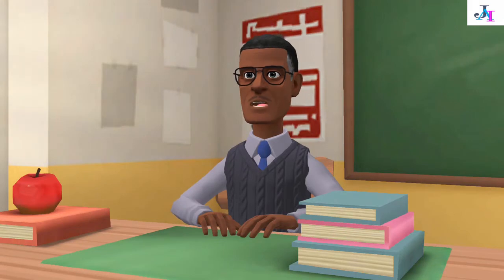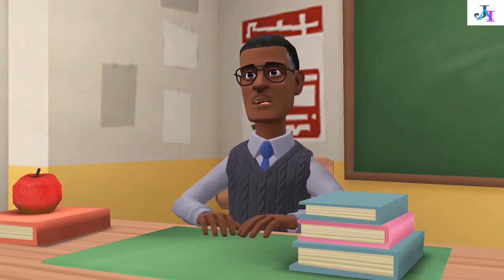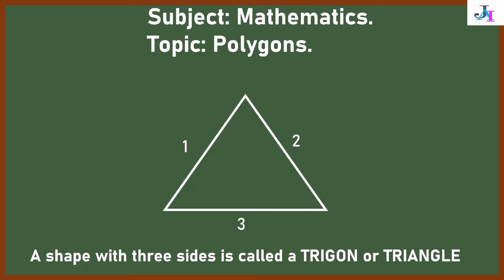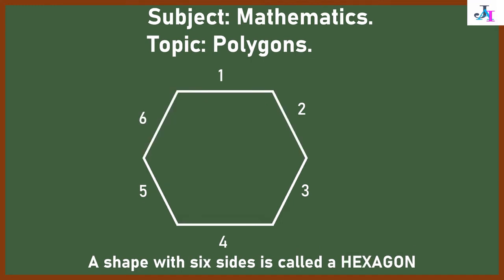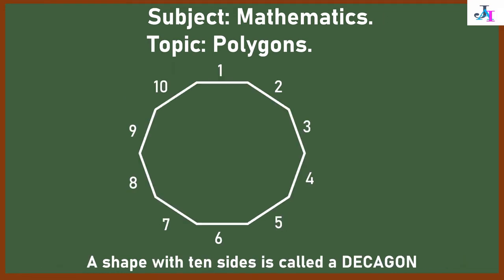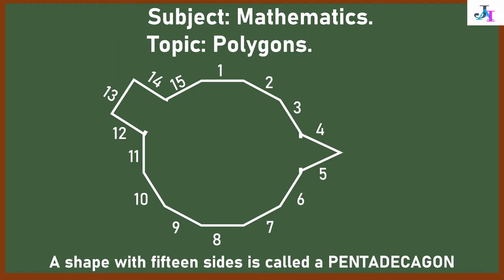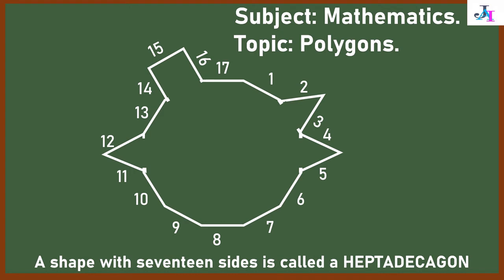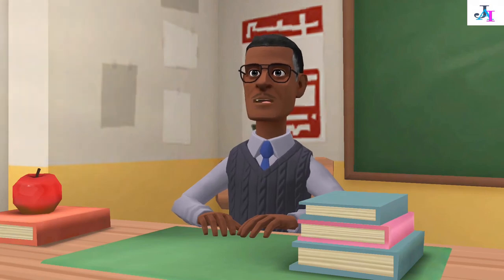Polygons and their names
A polygon is a shape that has three or more sides.
This video explains what polygons are and how to identify polygons by their names.